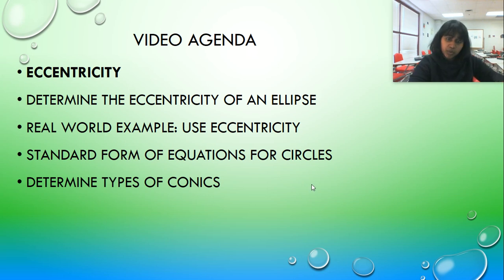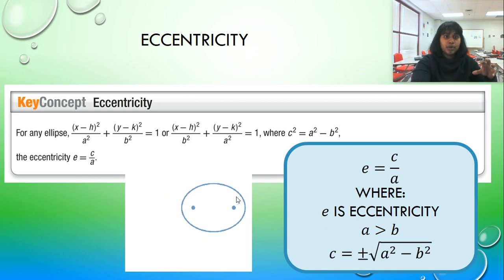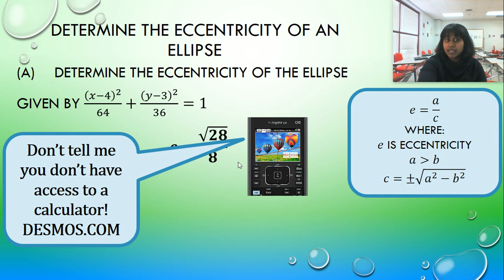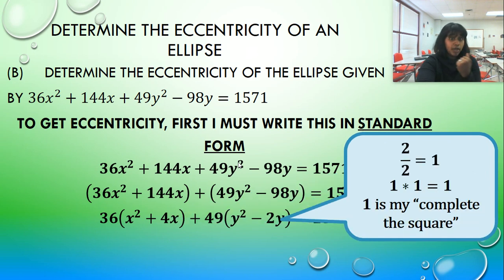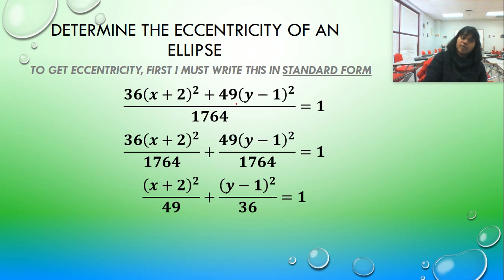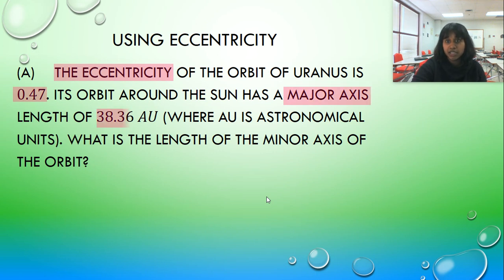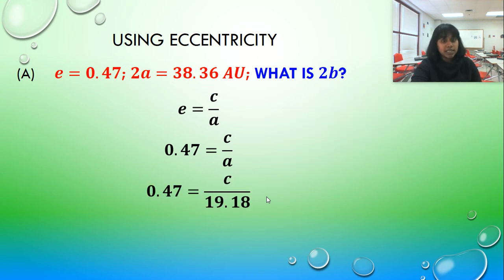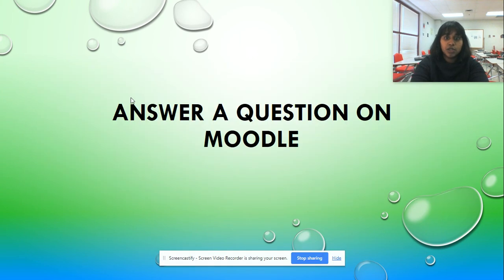Precal Unit 7.B Video 3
Conics - Ellipses/Circles/Eccentricity